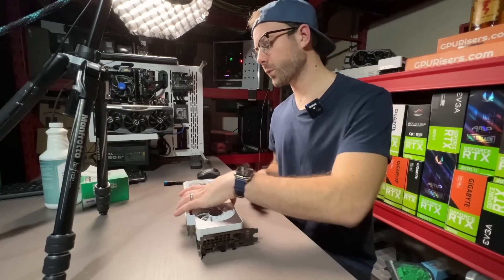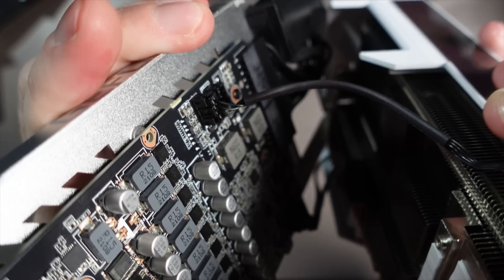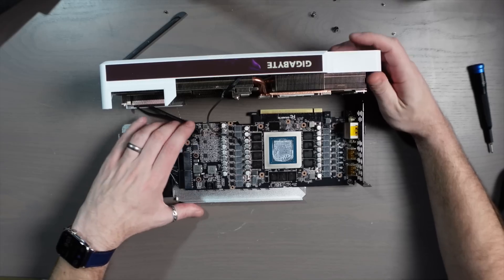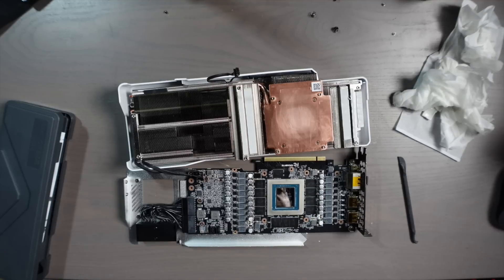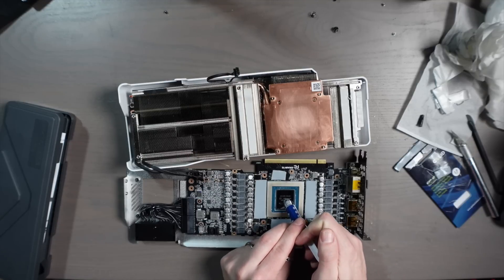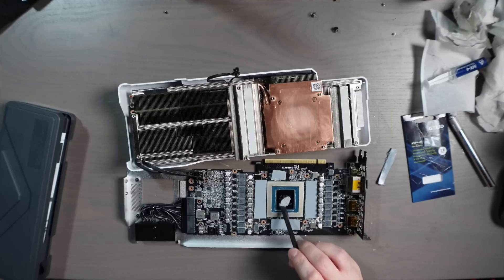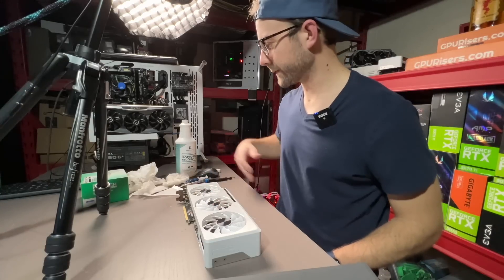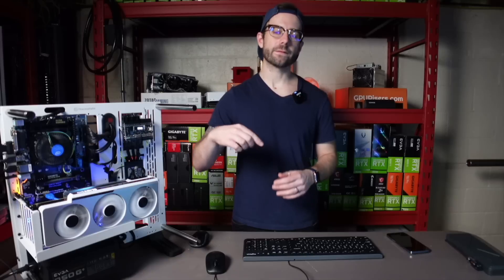RTX 3080 TI Thermal Pad Replacement & Chatting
In this video I replace the thermal pads on my Gigabyte RTX 3080 Ti and chat about things on my mind as I do it.

Parts:
▶️ Thermal Paste
▶️ iFixit Kit
▶️ 2mm Thermal Pads
▶️ Digital Calipers

Video Chapters:
00:00 Intro
00:26 Take-a-part
05:02 Chatting
09:37 Thermal Pad & Paste Install
10:42 Chatting
12:26 Reassembly
14:34 Chatting
15:55 Cleaning
16:48 Testing Thermals
17:28 Wrap Up

Mining Rig Parts I Use:
▶️ PCIe Splitters
▶️ Test Bench